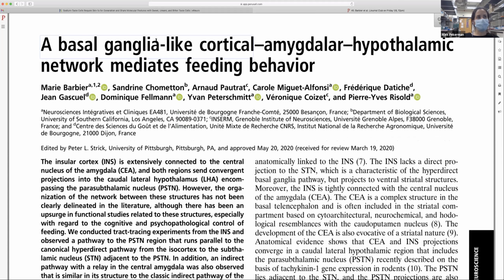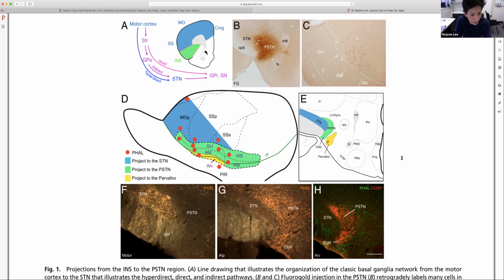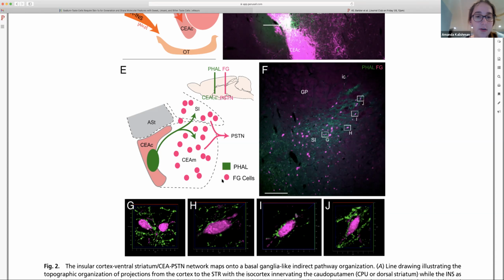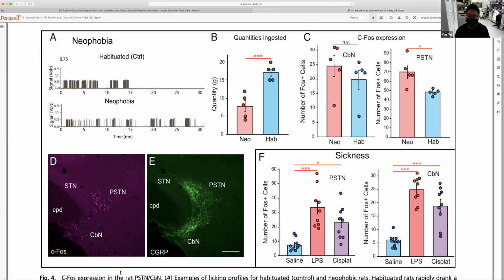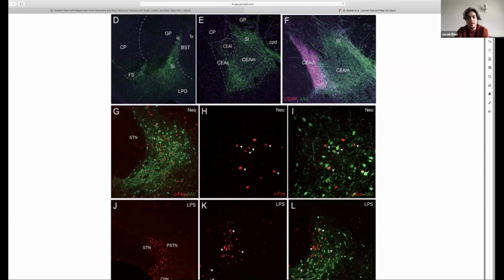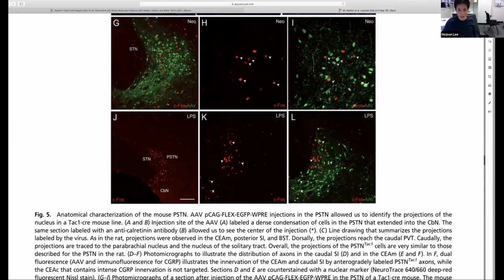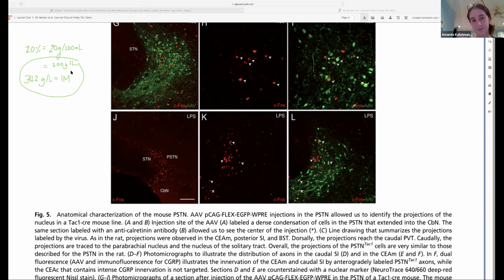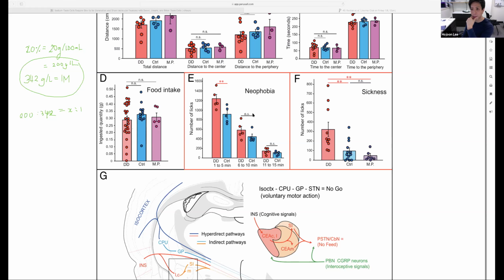[JC] 40. Barbier et al (2020)